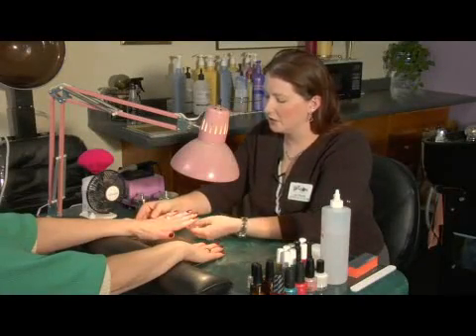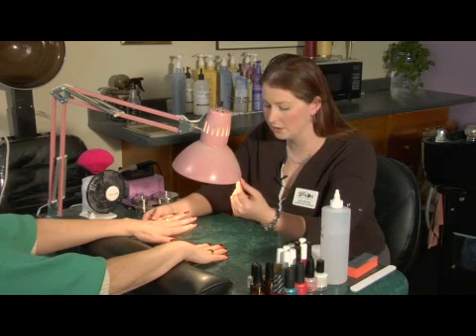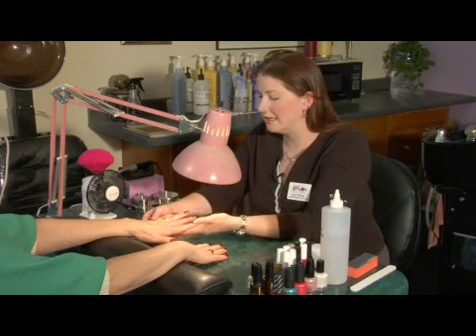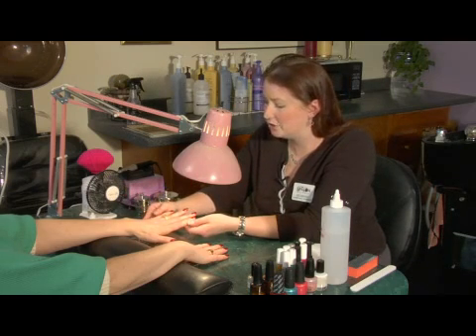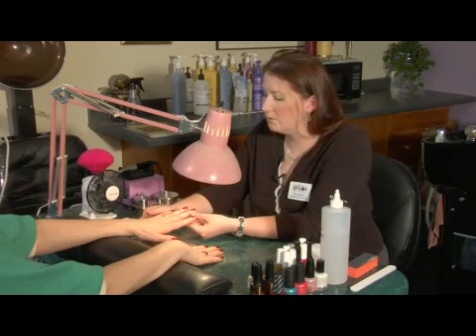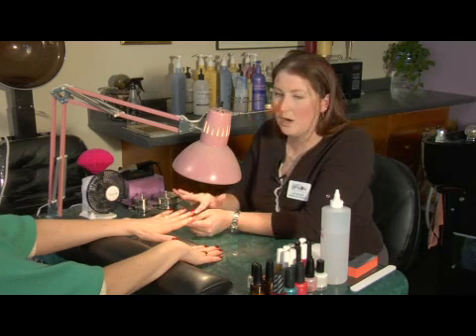Drying Nail Art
Drying Nail Art. Part of the series: Step-By-Step Nail Art Designs. Drying nail polish can be difficult. Learn different ways to drying nail polish in this free video clip from a professional nail artist.